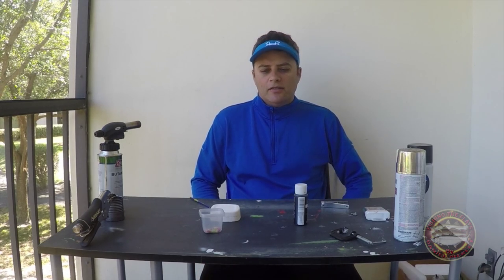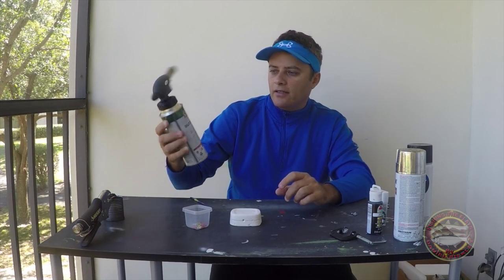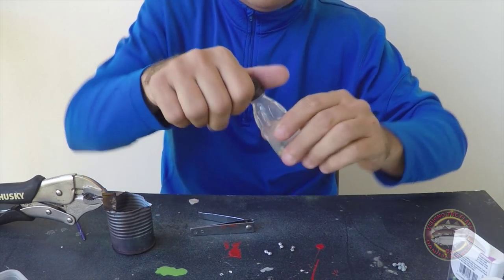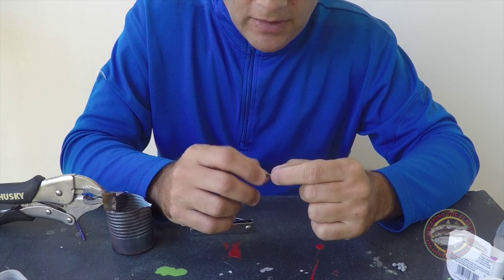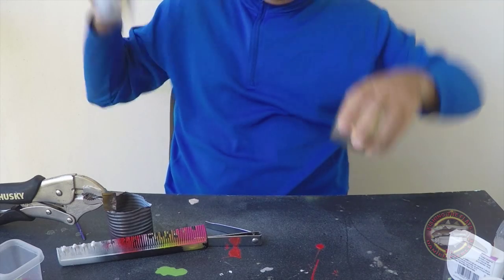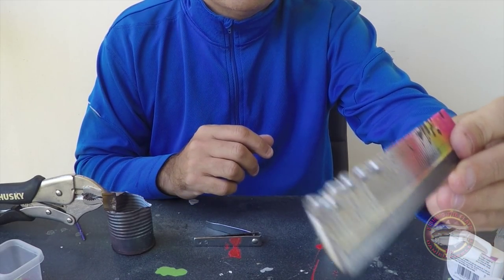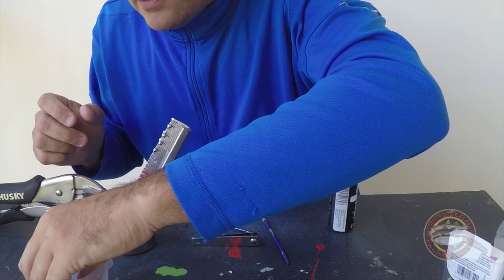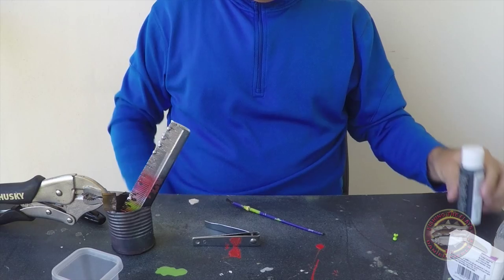Fly Tying - DIY Make and Paint Lead Eyes By Daniel Pielet - HD Video # 88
Making and painting DIY Lead eyes